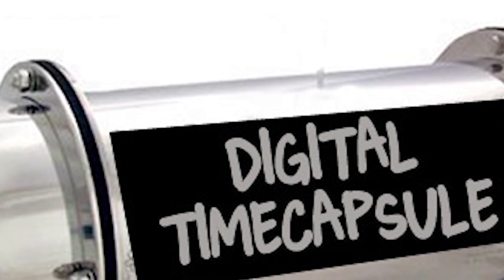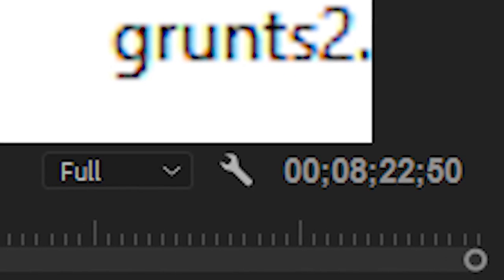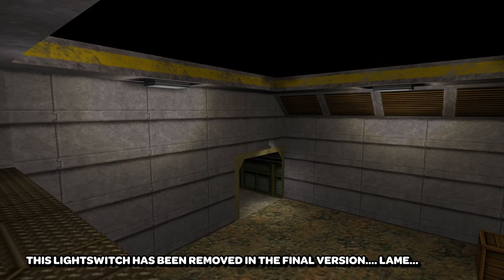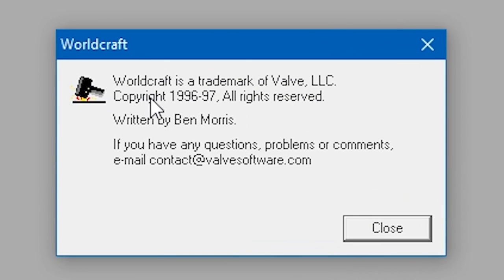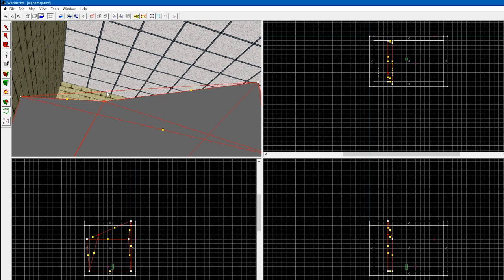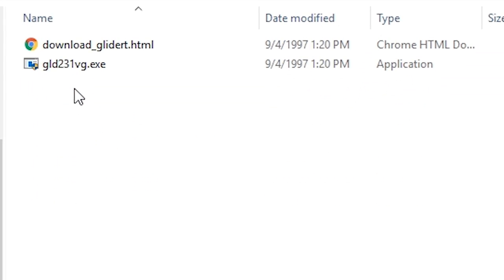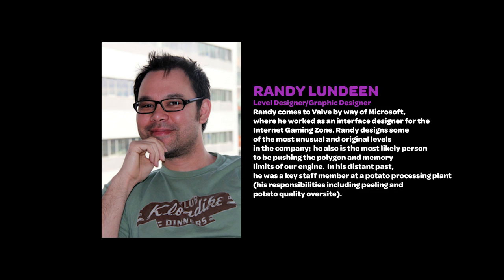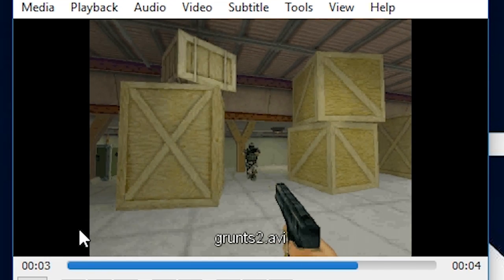The Half-Life Alpha Time-Capsule.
It's been a good learning experience for me and I hope it was the same to you too.

Like I said in the video, there is always stuff I might have missed. I would be able to make a follow-up video addressing all the stuff you guys found. So make sure you comment your finding down below!

"Tracks In D" Composed by Erik Hendriks and used with permission.